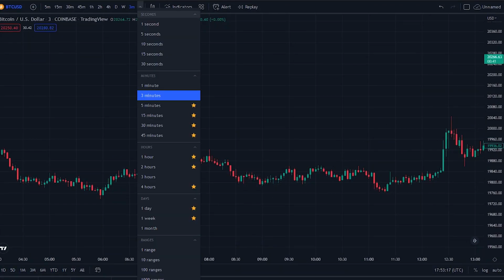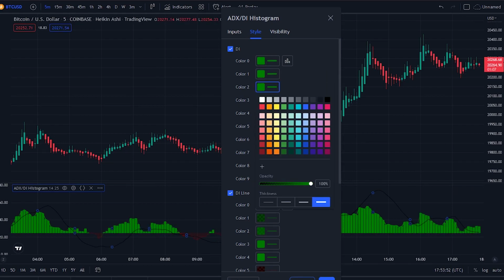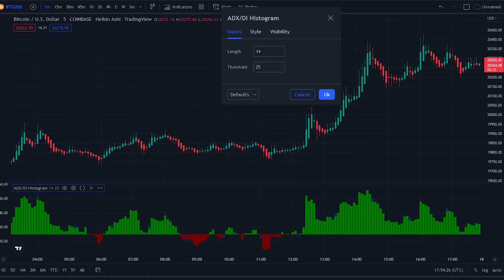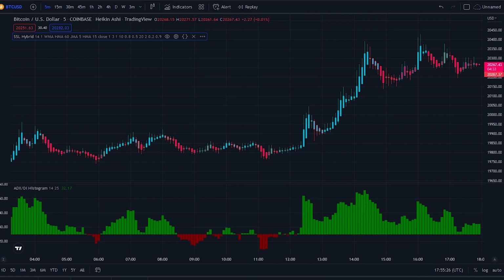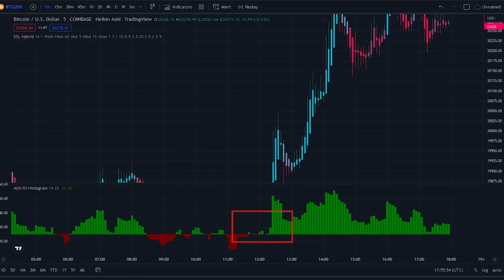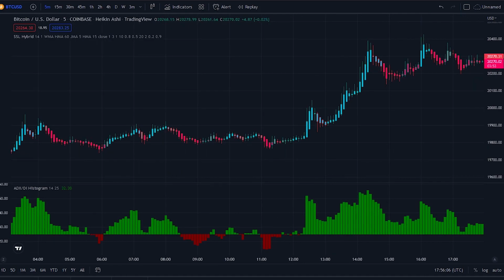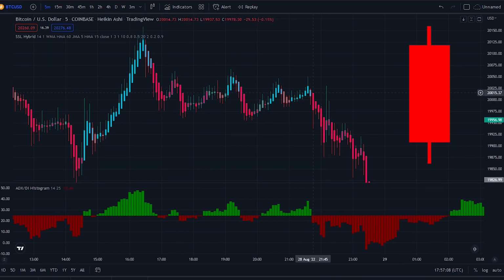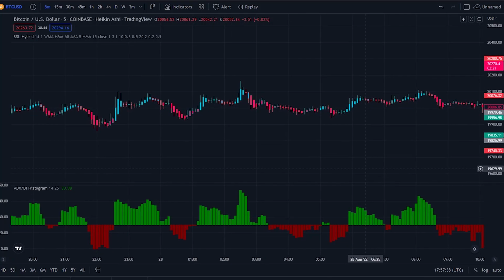Secret HEIKEN ASHI 5 Minute Scalping STRATEGY! ( Daytrading Forex, Crypto & Stocks)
Today we cover one of the best and most profitable high win rate 5 minute scalping strategy. But with this strategy we use the Heiken Ashi candlesticks. You can quickly and easily grow your account With this strategy. you can even make up to $100 per day! The strategy is on the 5 minute timeframe and can be used in mt4 and trading view. It can be used in the crypto forex or stock markets ( finance ).  (make sure to test with demo balance first!)